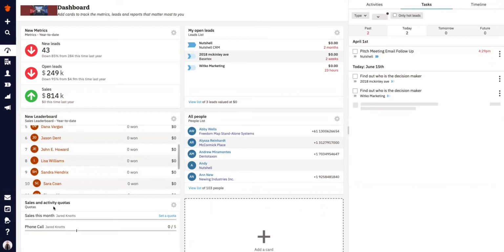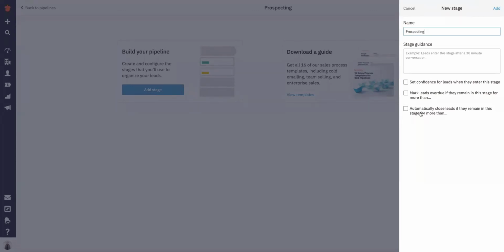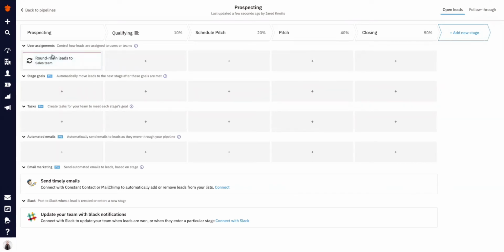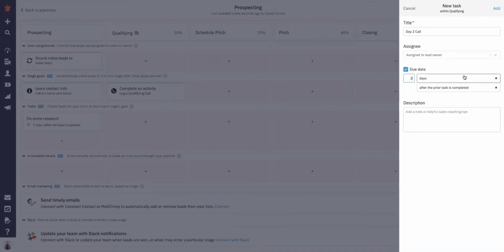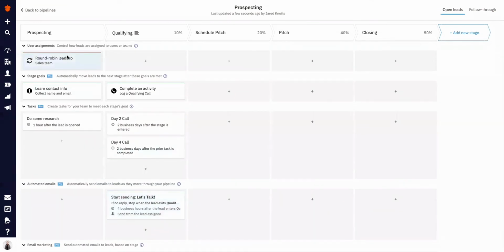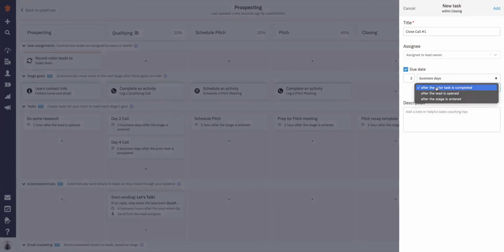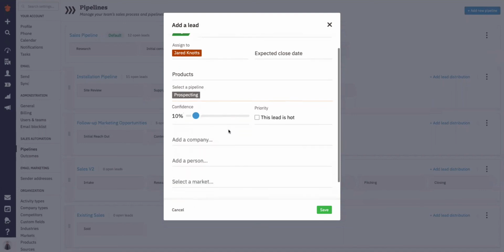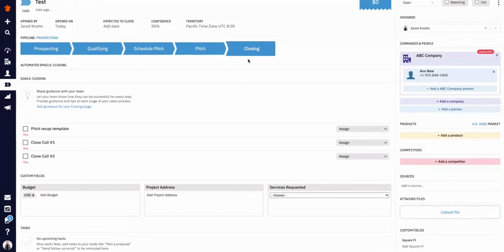[Updated Video Available]Sales Automation Workshop: How to Build a Customized Pipeline With Nutshell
Nutshell's sales automation tools keep your sales reps focused and your important deals on track. In this demo, Nutshell's Lead Account Executive Jared Knotts guides you through setting up a customized pipeline, which will help your salespeople understand what to do at every moment to keep their deals moving forward.

0:27 How to find your pipelines in Nutshell and what they're used for
1:09 A refresher on companies, people, and leads
1:53 Setting up lead distribution rules for your pipelines
2:11 How to set up a new pipeline from scratch, including stages and lead confidence
5:22 Adding basic pipeline automations: User assignments, stage goals, and automated tasks
10:25 How to automatically trigger a personal email sequence from your pipeline
12:08 Halftime recap!
12:49 Finishing up our pipeline with more goals and tasks
16:14 Using the Follow-through tab to stay on top of closed leads
17:12 How to use an automated pipeline to speed up your email marketing efforts
17:47 Working a lead through a pipeline, from start to finish
21:15 Thanks so much for joining us!

Not a Nutshell customer yet? to learn more about how Nutshell helps sellers, marketers, and business owners do important things faster.

Nutshell's sales automation suite and multiple pipelines are available in our Nutshell Sales Pro package, available for $39/user/month. All Nutshell subscriptions come with unlimited data storage and CRM contacts, and access to live phone support.

Nutshell is a growth software platform that helps sales and marketing teams work together to win more deals. Simple enough for any user and sophisticated enough for any business, Nutshell offers award-winning features, unlimited data and contact storage, and world-class live support.